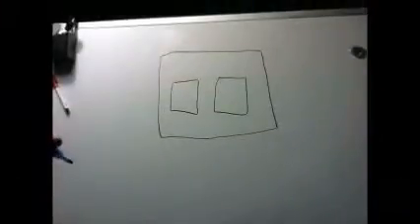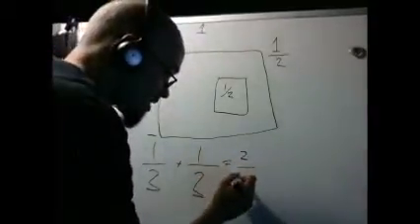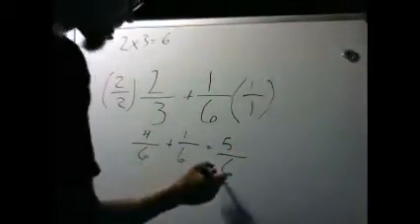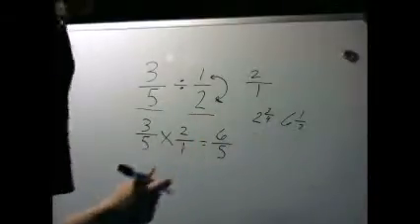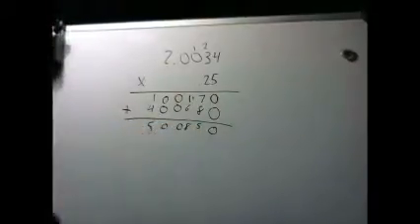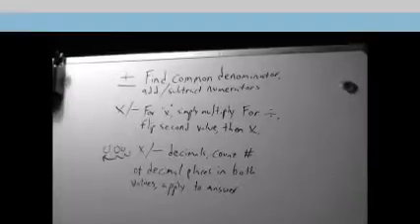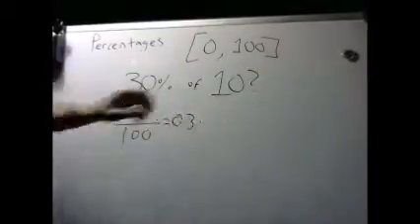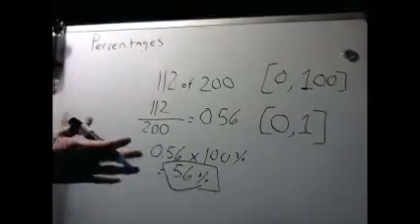Hello sis, 1 Fractions, Decimals, Percentages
Hey sis, here's my first attempt at a video. It's pretty rough, but I thought it might be a fun way to communicate while on different continents. The video goes into some rudimentary fractions, decimals, and percentages. Let me know what you think!